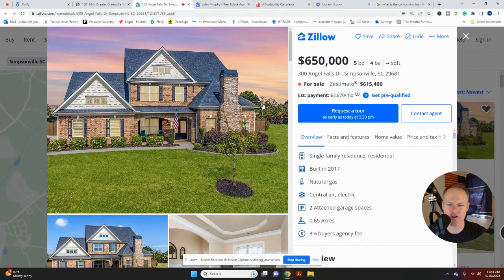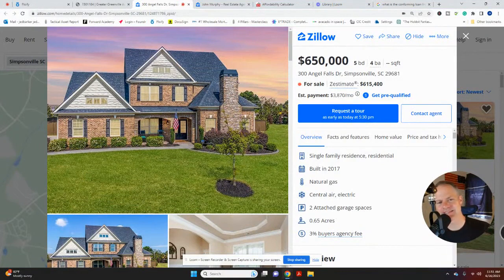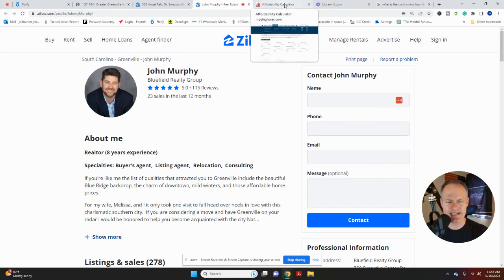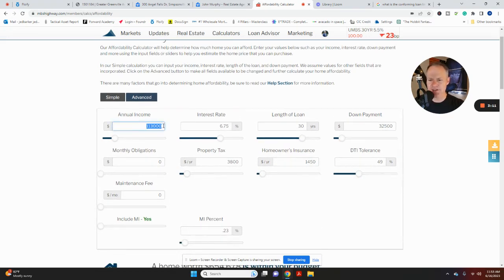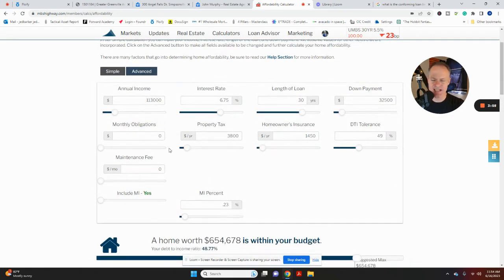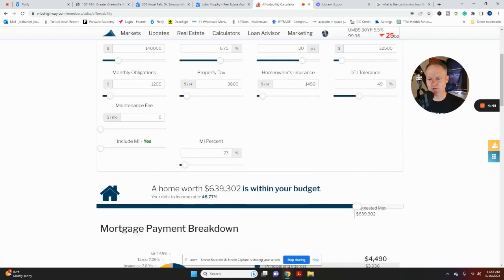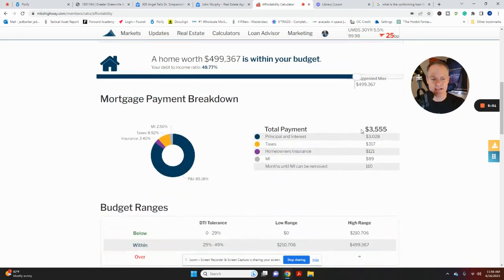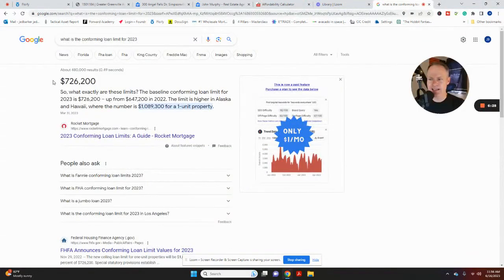How Much Do You Need to Earn to Buy a $650,000 Home 🏠 ?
This new listing offered by John Murphy of Bluefield Realty Group is gorgeous. In this video, I explore how much income is needed to qualify for this $650,000 home as well as what the mortgage payment looks like using a 5% down conventional 30-year term loan.

I'm a full-time Loan Officer in Greenville, South Carolina. I love the Carolinas and sharing all the great things about the area. I'm a family man with a wonderful wife and 6 amazing kids and an active Golden Doodle named Grant.

Best Life Mortgage
Loan Officer/Mortgage Advisor
NMLS: 1667388 Business NMLS 1921643